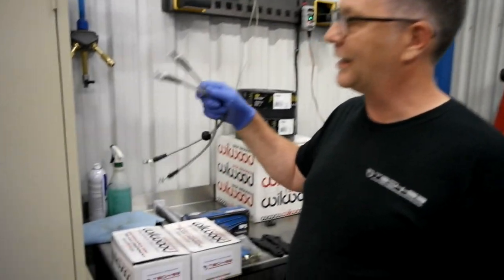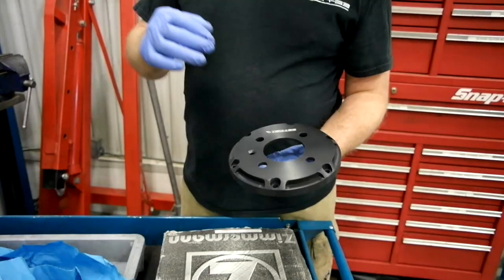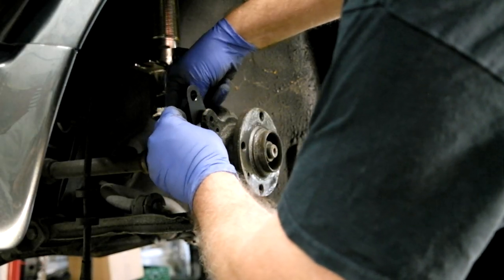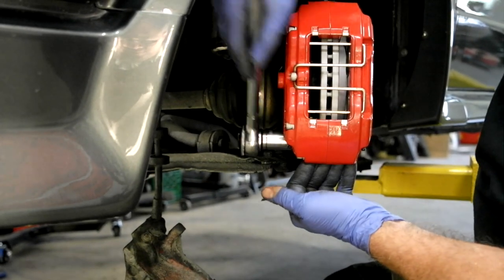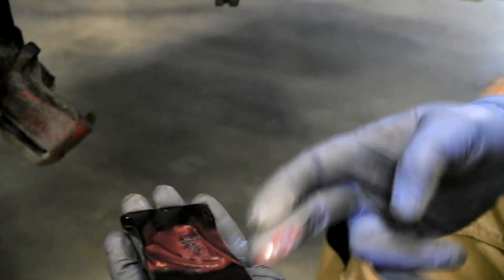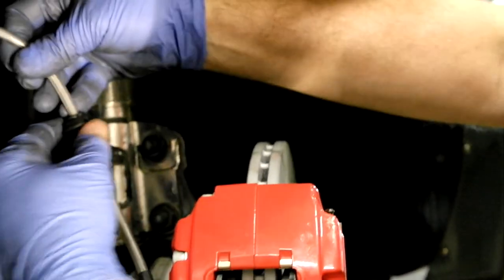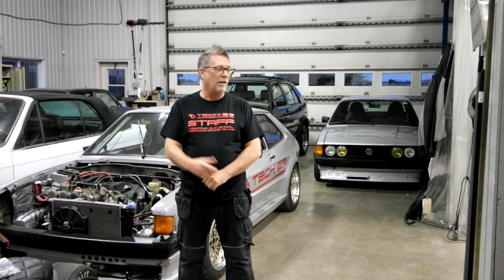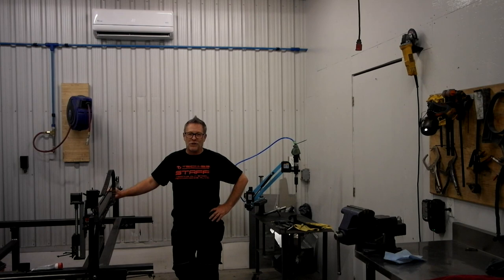Tech-53 Front Big brake kit install DIY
This video shows you how to install Tech-53 BBK front brake kit